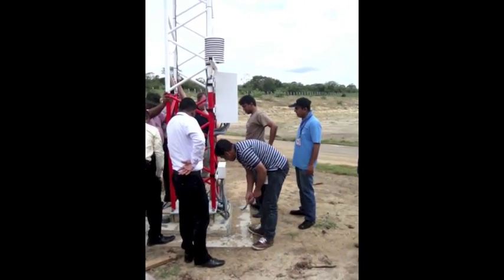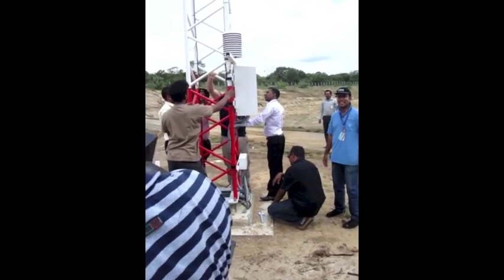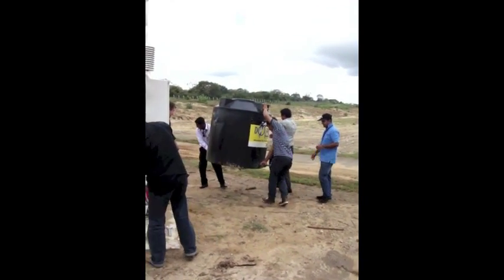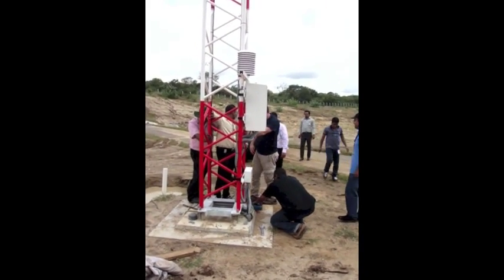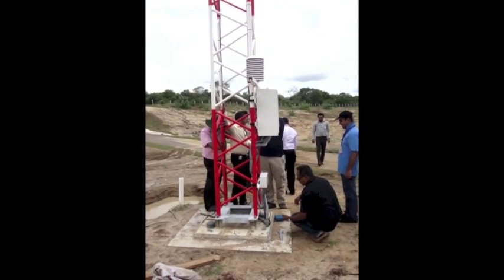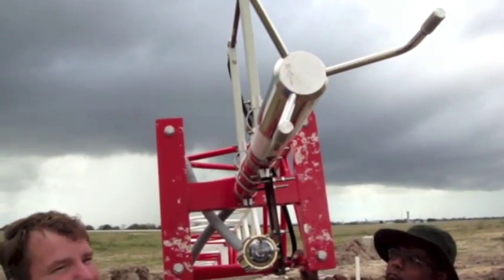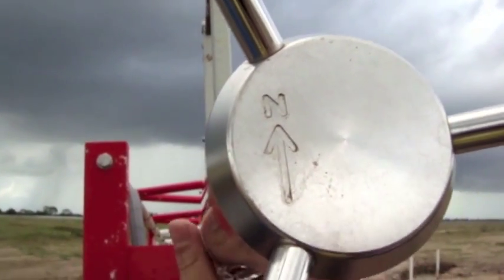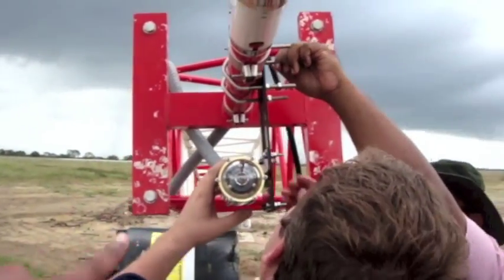AWOS Training (Taking down Antenna Mast to replcae wind sensor) VAISALA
VAISALA